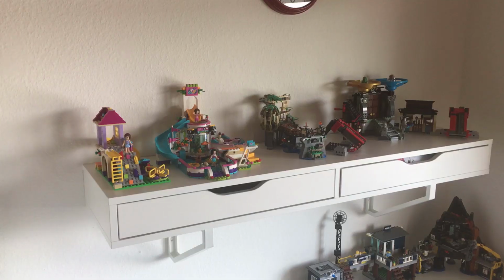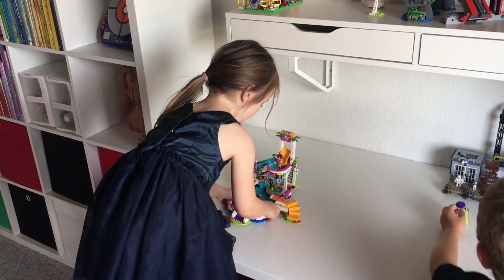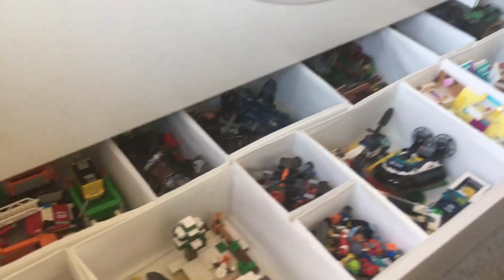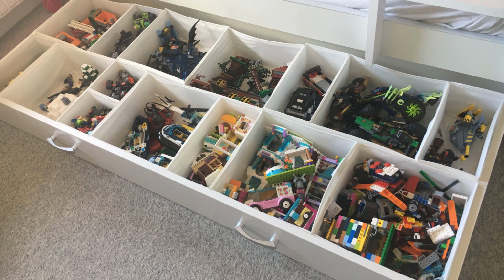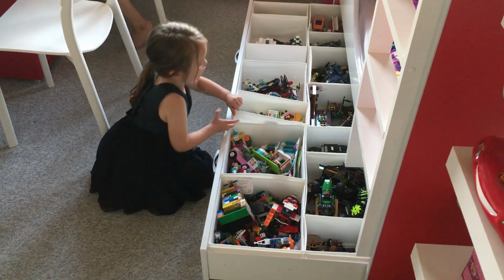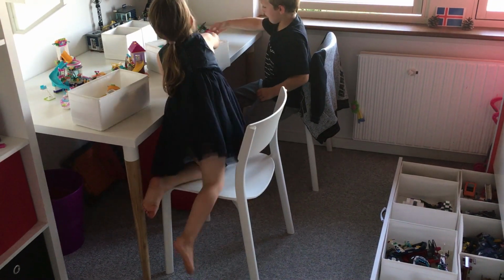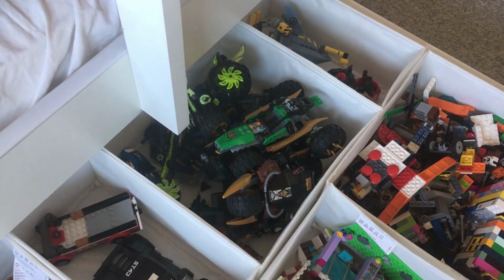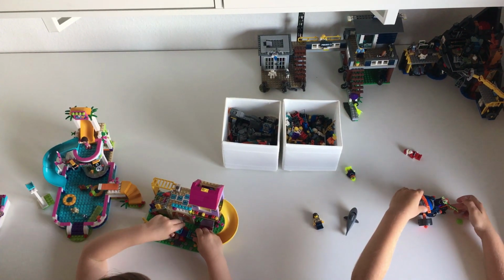How to Organize LEGO Like a Pro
Your LEGO storage impacts how much your kids play with their LEGOs, not to mention how easy it is for them to clean up afterwards. In this video we show you how to organize LEGOs like a pro, going from a non-functional LEGO setup to a beautiful solution for the kids' room. This video should provide inspiration on how to organize LEGOs in your own home.

Thumbnail photo credit (edited): Daniel Cheung